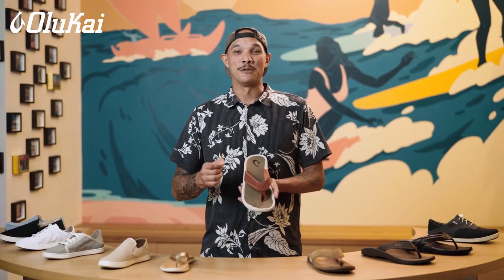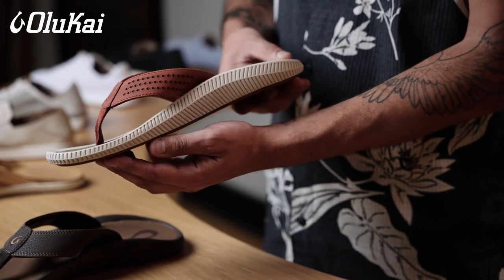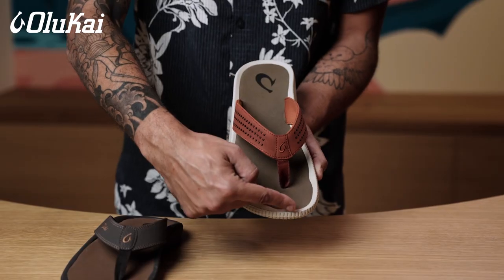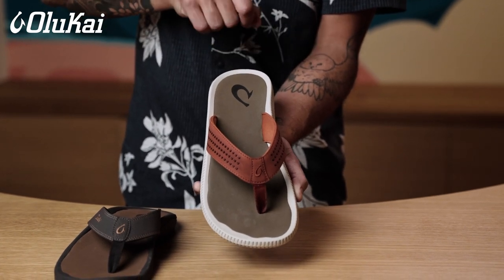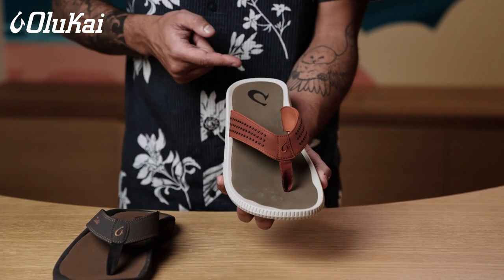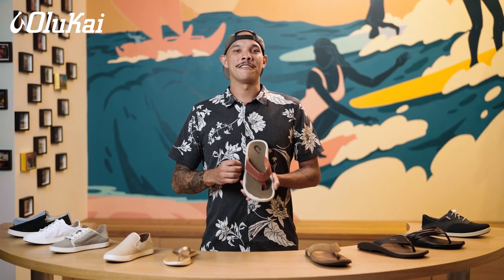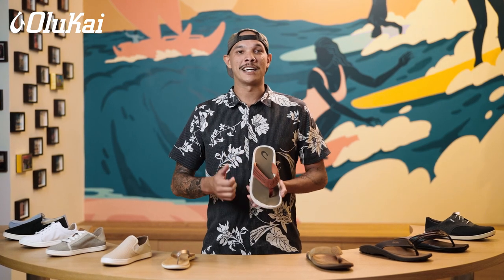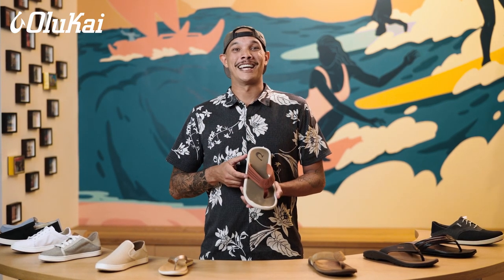OluKai Water-Friendly Sandals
Our water-friendly sandals are unique because most of them are constructed with a dual-density footbed. It's one of the ways that we're able to provide you with so much comfort and support.

Find a store near you and try them on in person